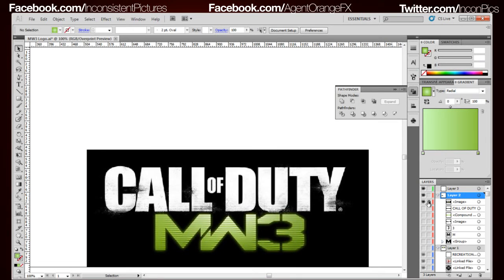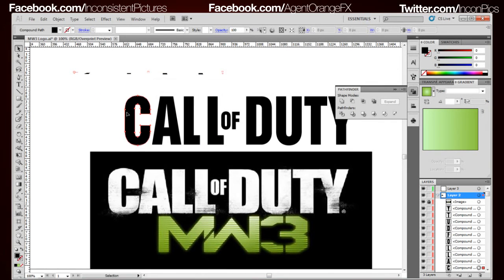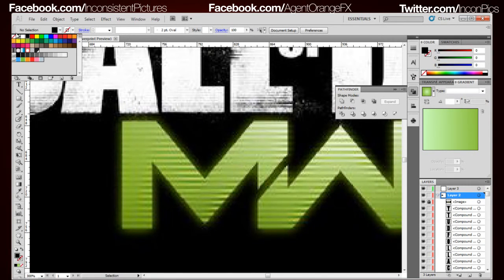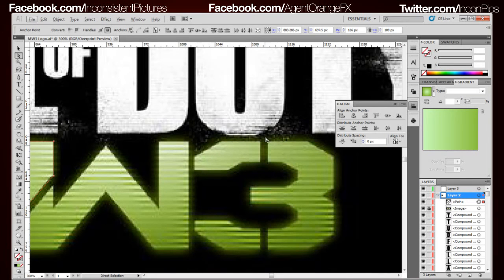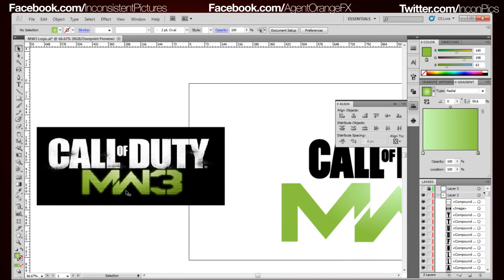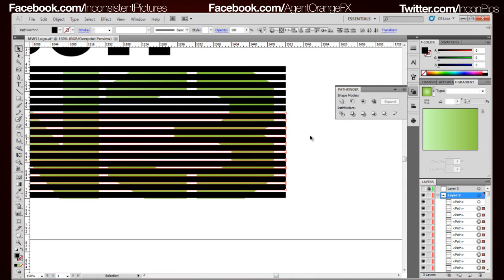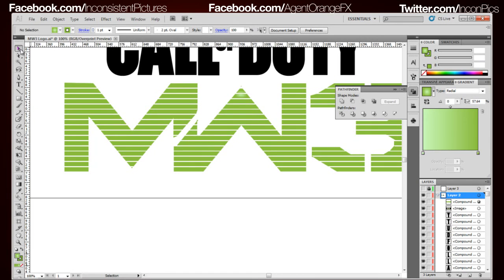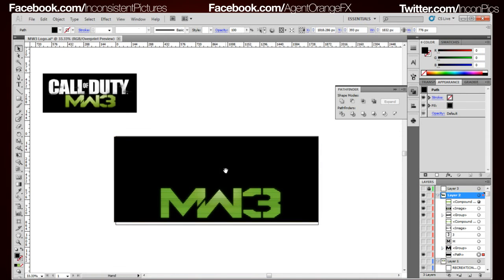CALL OF DUTY: MODERN WARFARE 3 LOGO in Adobe Illustrator | IP Tuts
In this tutorial I will show you how to make the CALL OF DUTY MODERN WARFARE 3 Logo in Adobe Illustrator CS5.